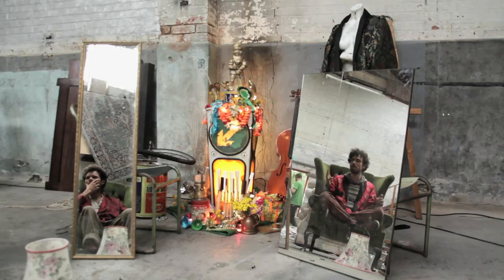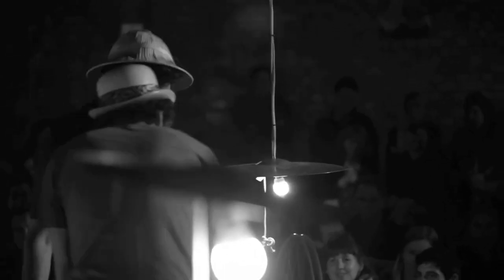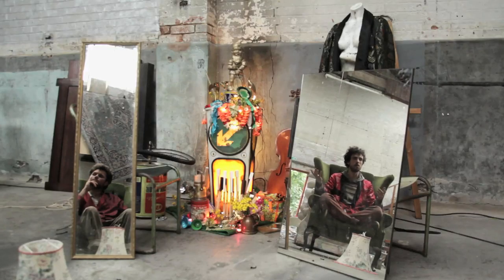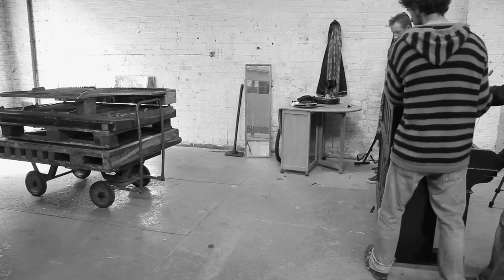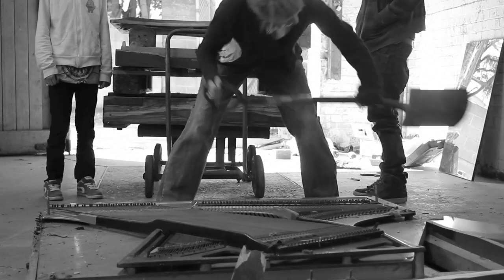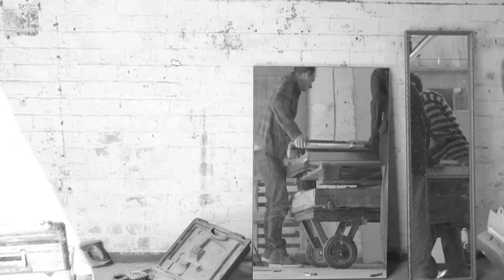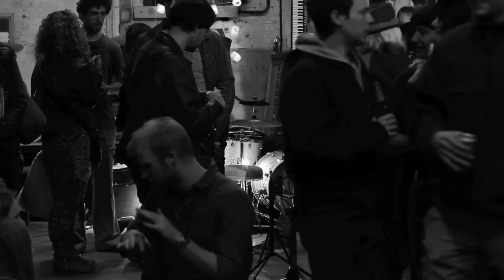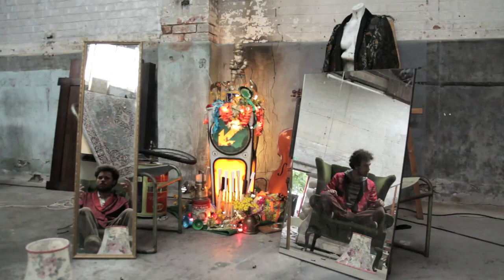Bambino dell'Oro residency at OVADA warehouse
Collaborative residency between Bambino dell'Oro and Emma Lilwall at the OVADA warehouse leading up to two nights of performance in June 2013.

Filmed by:
Siobhan Cox
Jamie Alexander

Edited by:
Siobhan Cox.

Supported by The Oxford City Culture Fund.